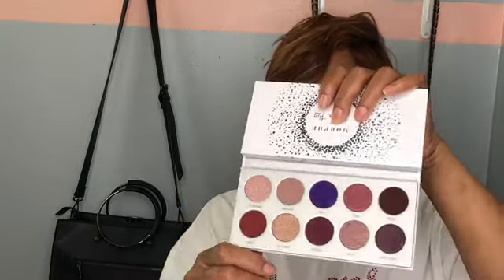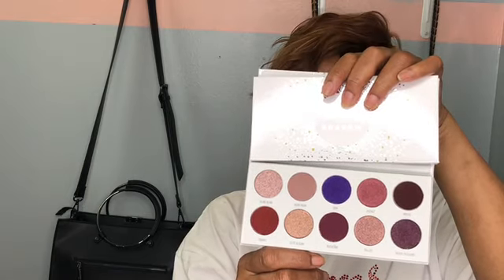Morphe X Jaclyn Hill Collection/Cassandra Jones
Products Mentioned:

-Morphe Green Tea Makeup Removal Wipes   $6
-Morphe Continuing Setting Mist $15
-Morphe X Jaclyn Hill The Master Collection $165
-Morphe X Jaclyn Hill The Face Master Collection $58
-Morphe X Jaclyn Hill The Eye Master Collection $42
-Morphe X Jaclyn Hill Vault Collection $15 per palette or $49 for the set, only on Morphe website.